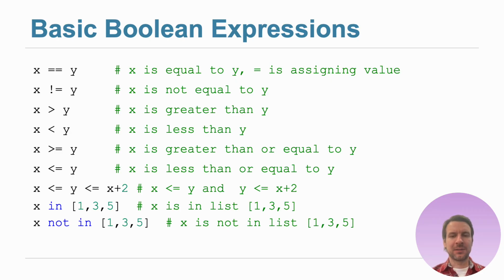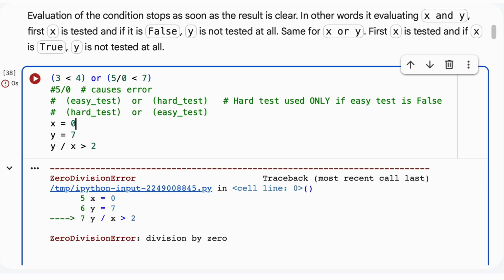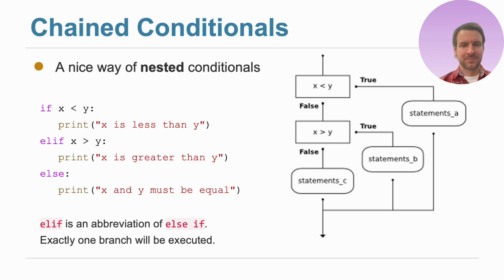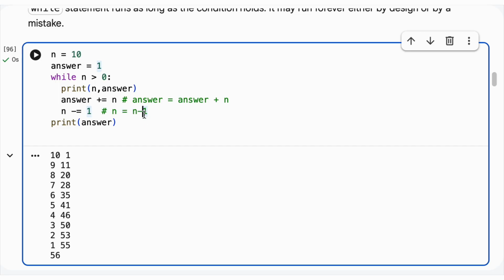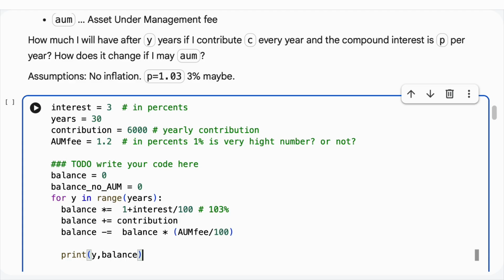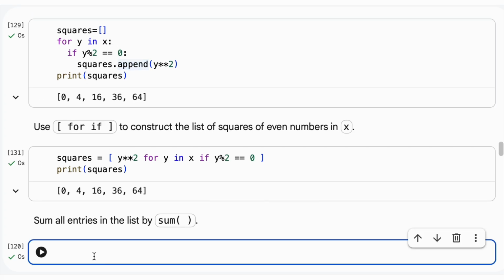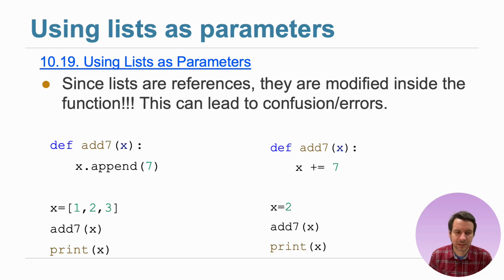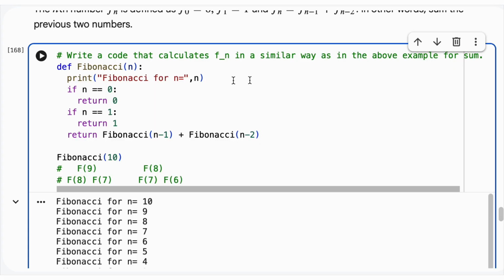DS2010 Module 03 Lecture 2 Loops and functions